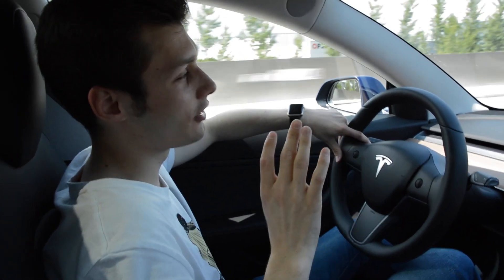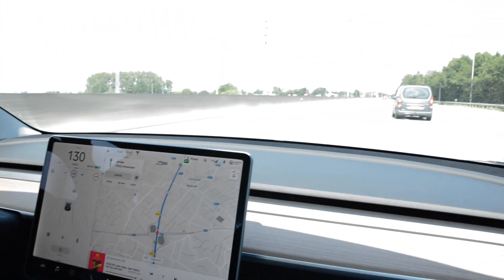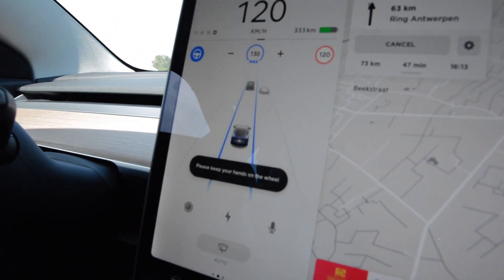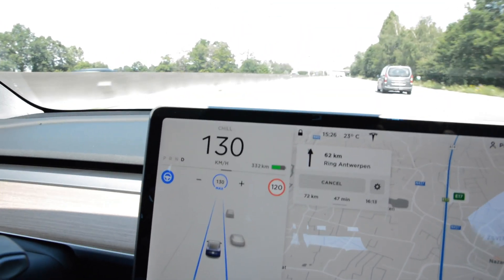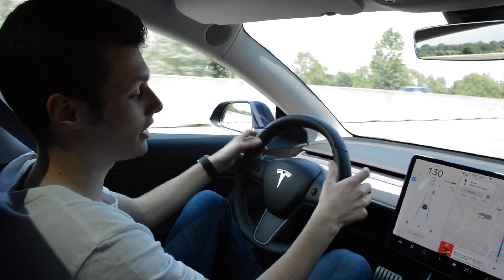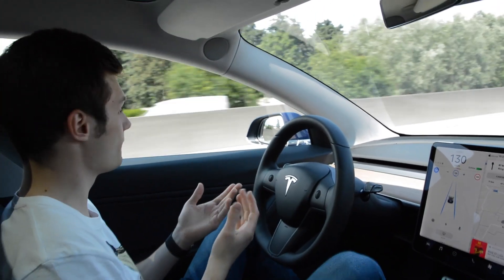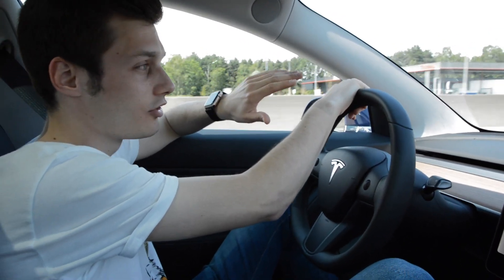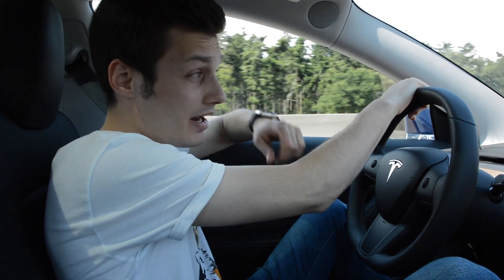Driving With My Eyes Closed?! - Tesla Autopilot Highway Test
Product: Tesla Model 3

We got the chance to test a Tesla Model 3 and make some videos. This is a video explaining the Autopilot Function on the Highway.